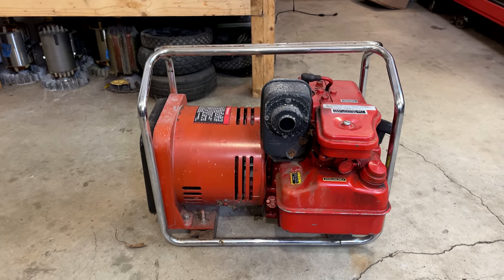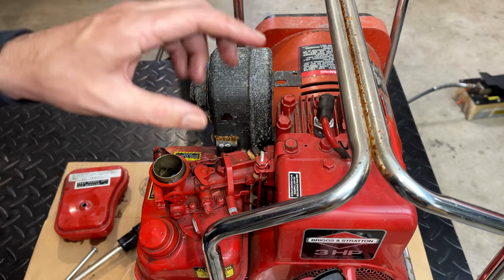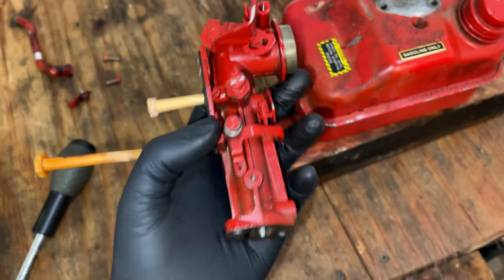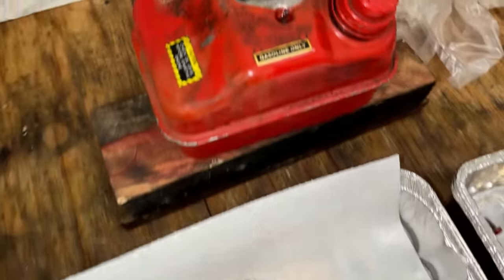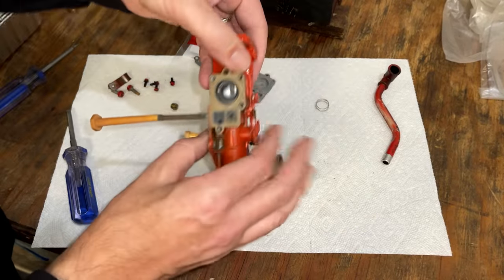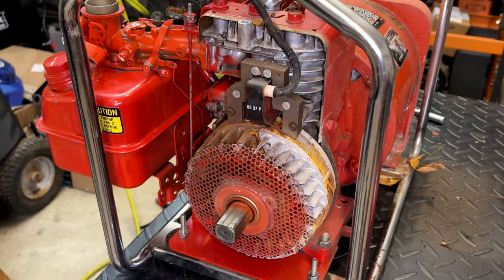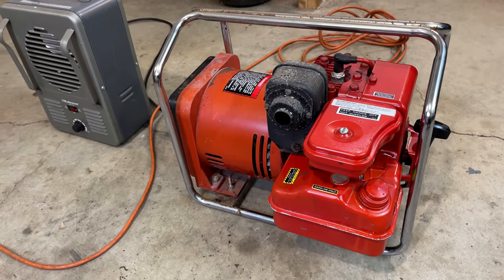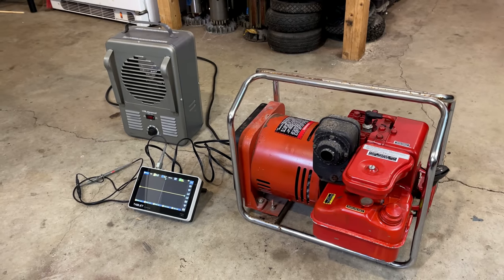Old Pincor Generator from 1985 - Does it Still Work?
I went to buy a Generac generator and the seller through this 1985 Pincor generator in for free.  Will it run and make power?

Briggs Engine Model: 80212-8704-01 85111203
Pincor Model: RF10-AC-DC
Diaphragm Pump: 270026
Tank Gasket: 271592

CREWORKS Ultrasonic Cleaner
DEPSTECH Borescope
Diaphragm Pump (270026)
Dremel Wire Wheel
Dremel Wire Wheel
Kill A Watt
Spark Tester
Squeeze Bottle
Tank Gasket (271592)
Tea Ball